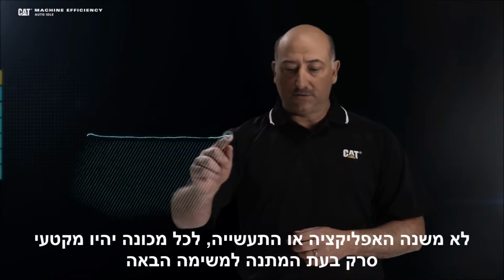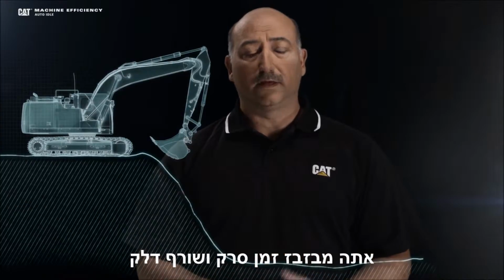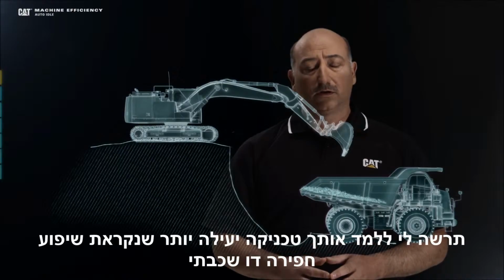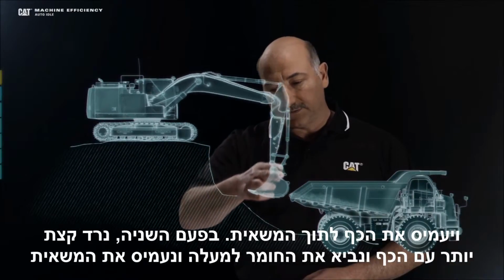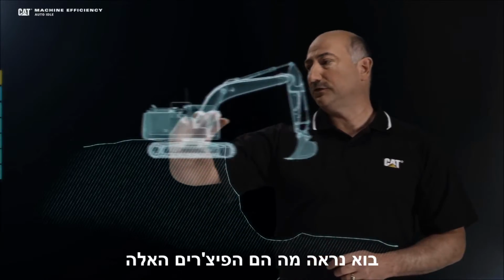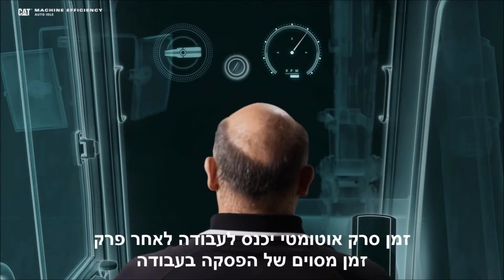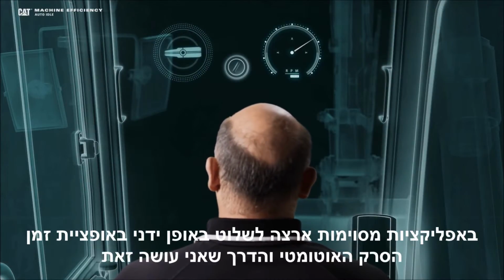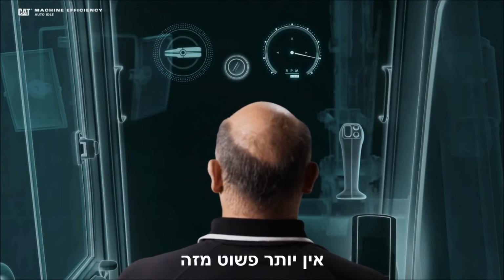Rethink machine efficiency Auto IDLE